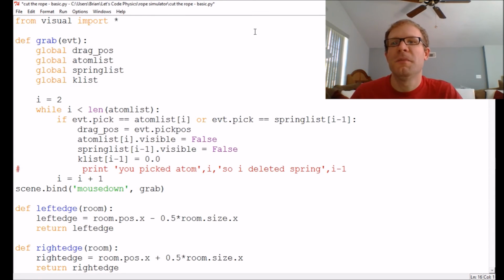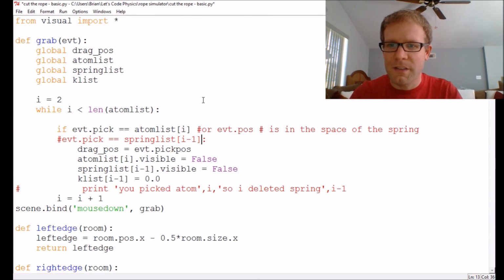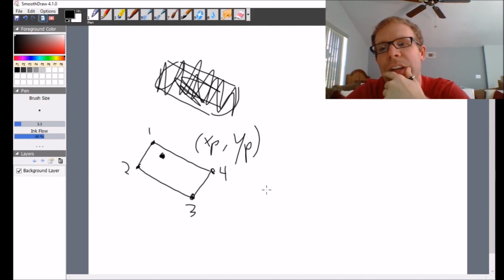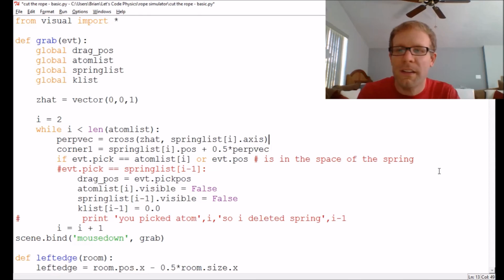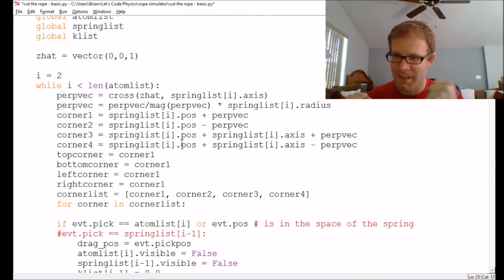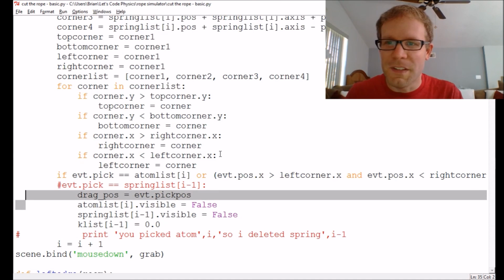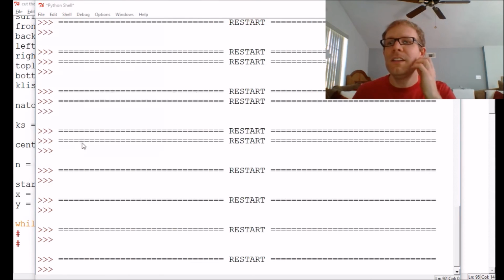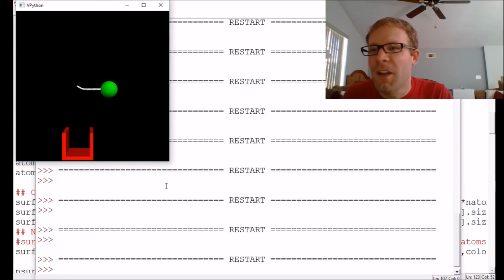Rope Simulator - Episode 5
Let's turn our rope simulator into a (very) basic Cut-the-Rope style game!